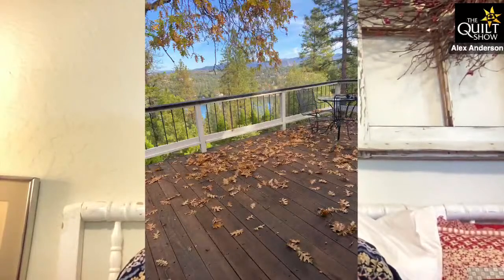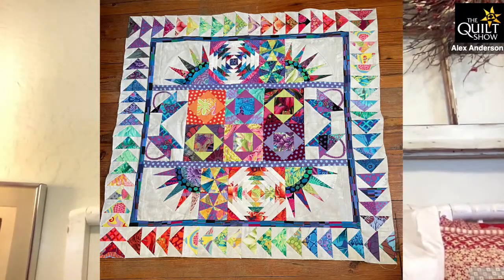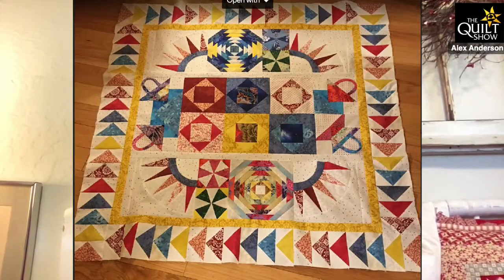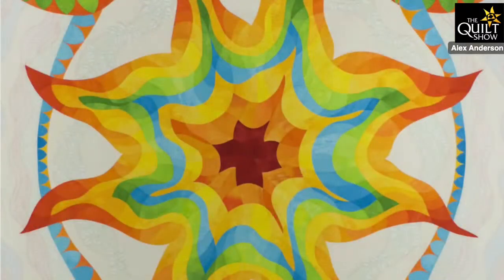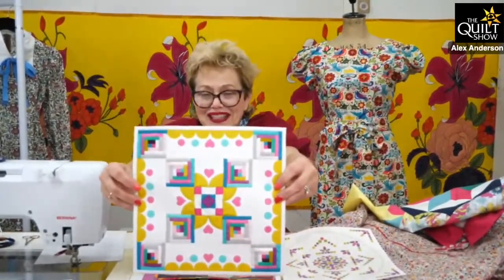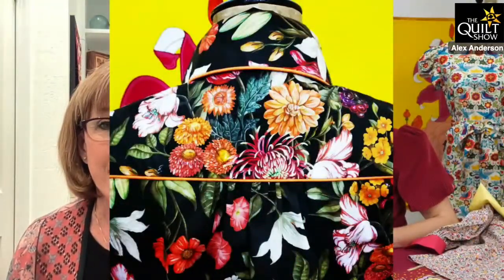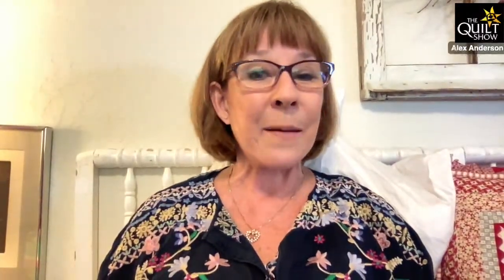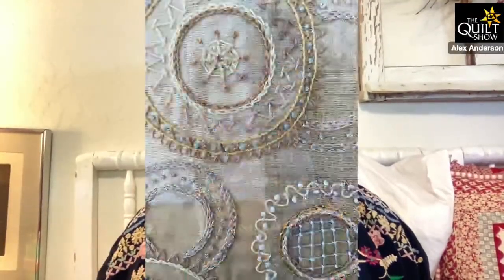Alex Anderson LIVE - What is Philippa Naylor Making Now?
Philippa Naylor has won quilting awards for large quilts and miniature quilts. She is outstanding with design, trapunto, quilting, and color. But that is not all she does. The pandemic has changed things for her as with all of us and she talks with Alex about what she is making now.